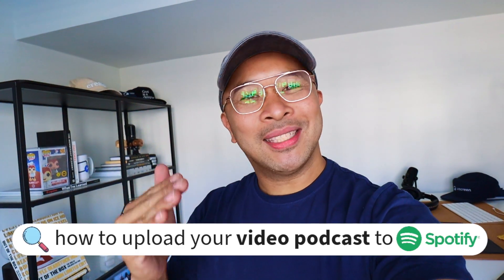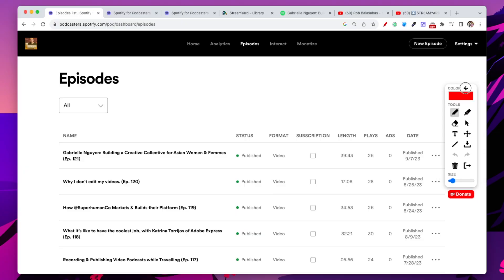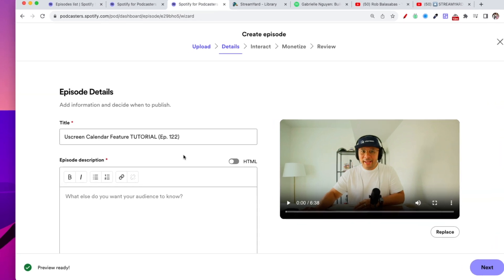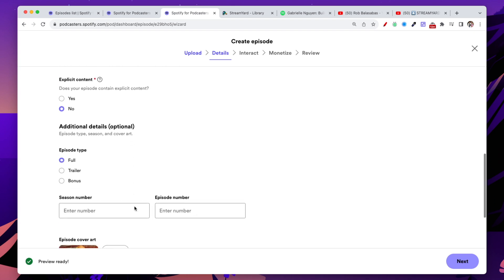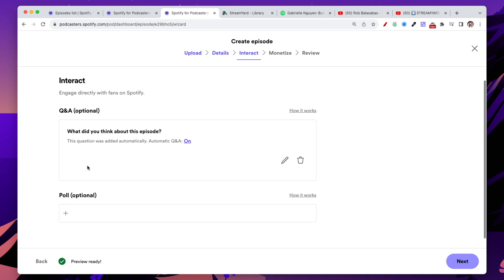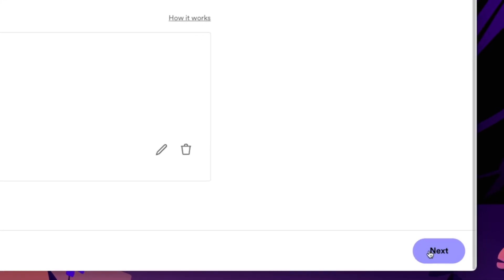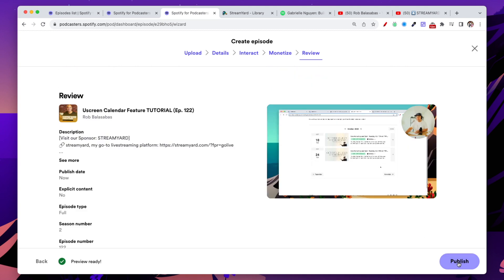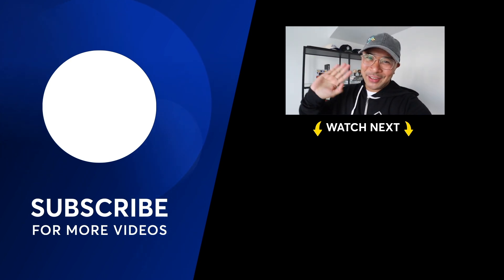How To Upload Video Podcasts To Spotify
Learn how to upload video podcasts to Spotify! Rob Balasabas joins us on the StreamYard channel to talk all things video podcasts and Spotify. Knowing HOW to upload your video podcast to Spotify is crucial if you want to distribute your video podcasts there (and don't forget YouTube!), and Rob is here to help you out!